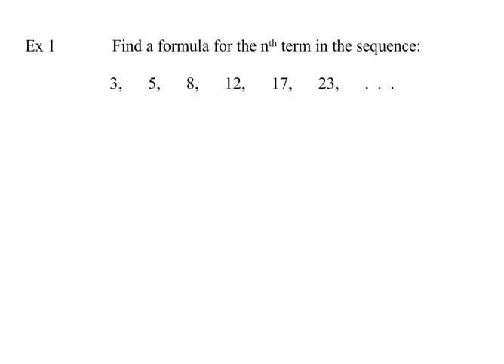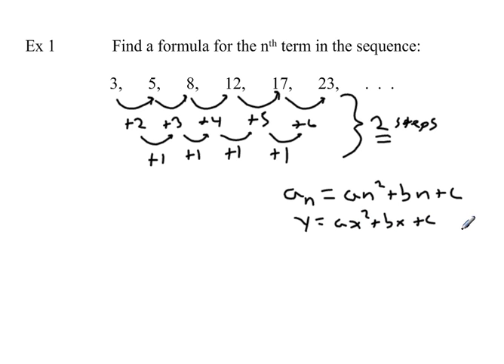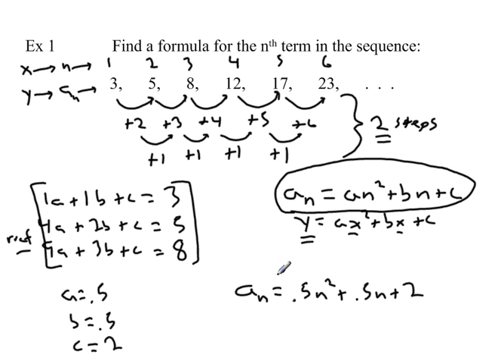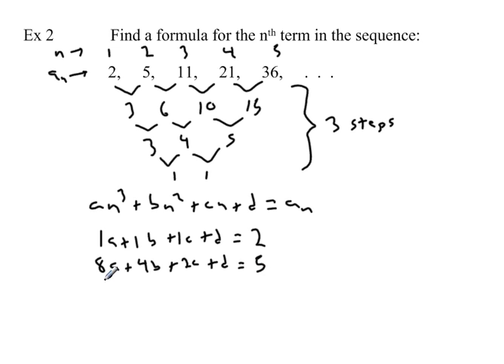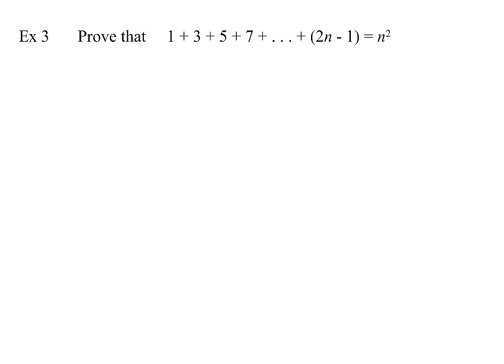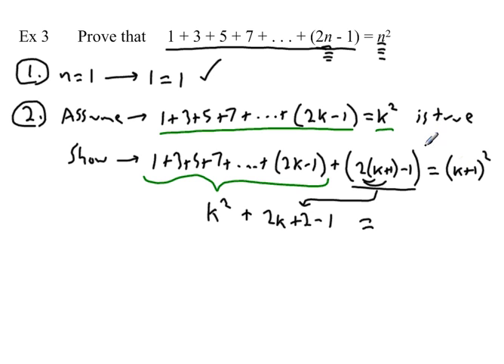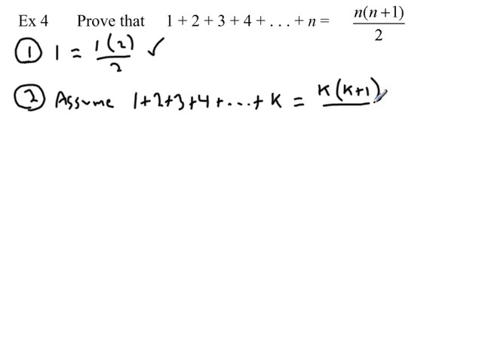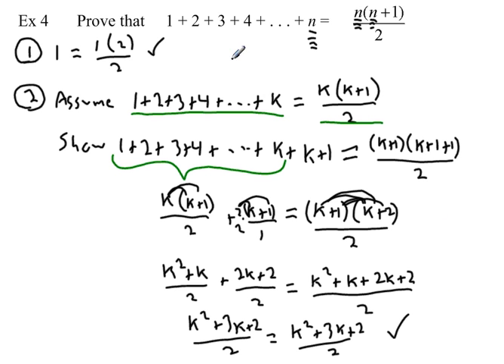8 4 Notes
Precalculus notes on induction